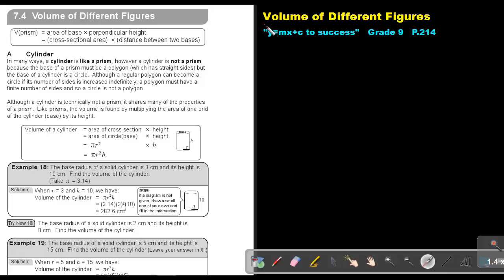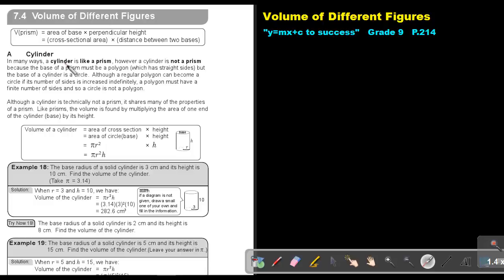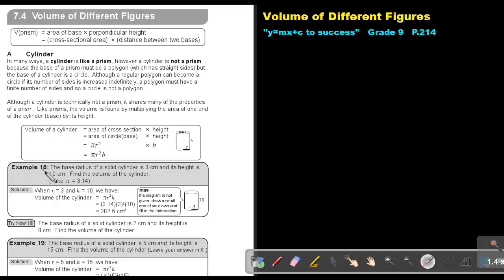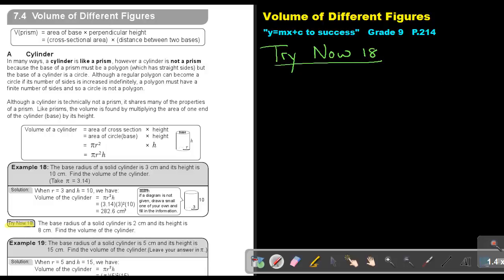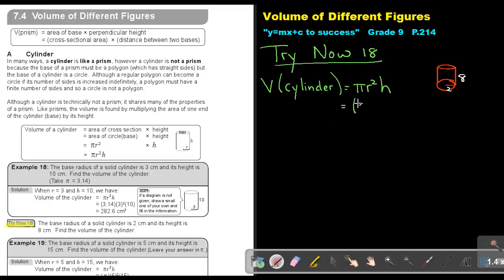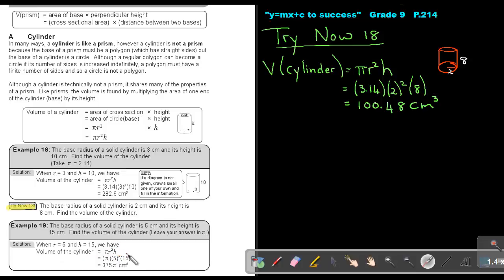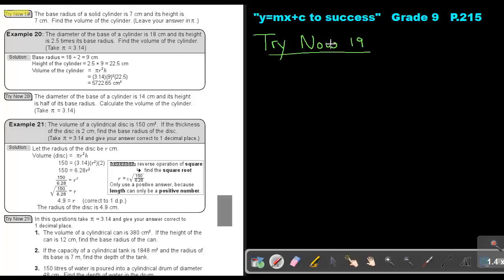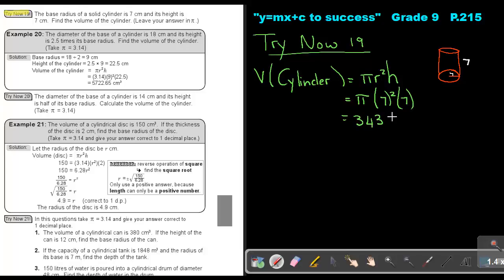7.15 Volume of Different Figures - Chapter 7 - part 15.mp4